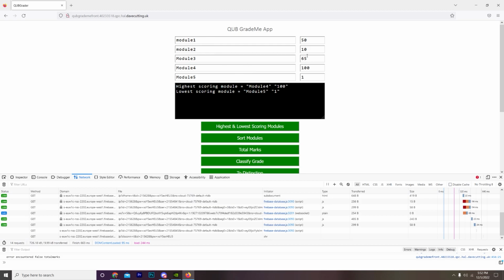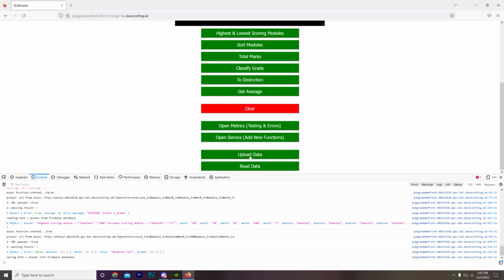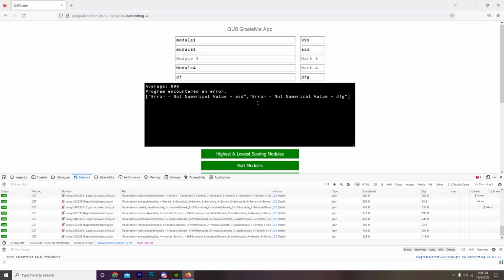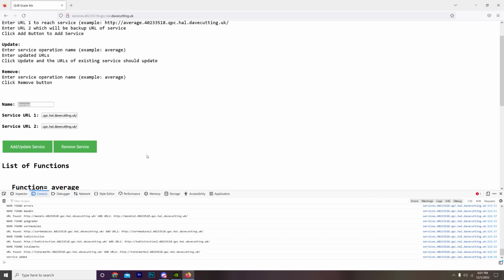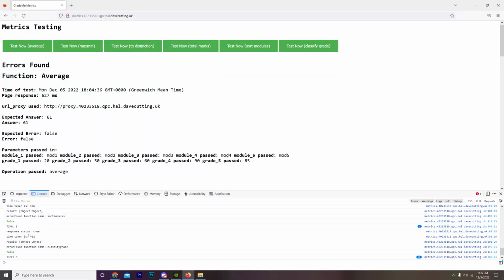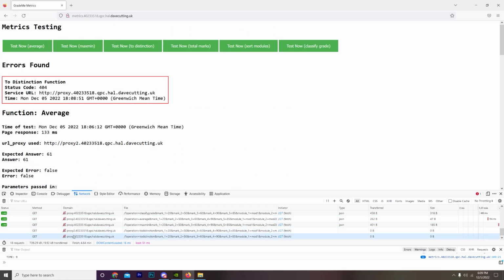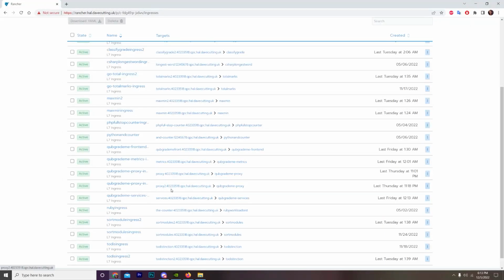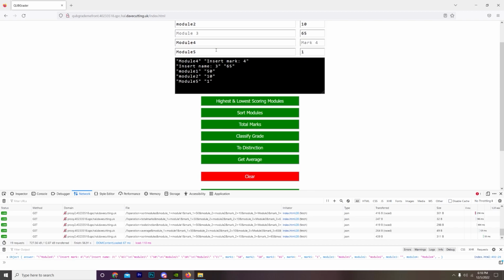CSC3065 Assignment 2 - Cloud Native Containerised Website 5 languages, proxy router, load balancing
despite it looking easy, there's minimum 40k lines of code, every function is containorized and written in a different programming language with load balancing, complete error handling, proxy routers, hourly automatic testing and configuration pages. My mark was 90% which is a first tier.
CS 6 languages, proxy router, load balancing, automatic testing, firebase integration - container orchestration project